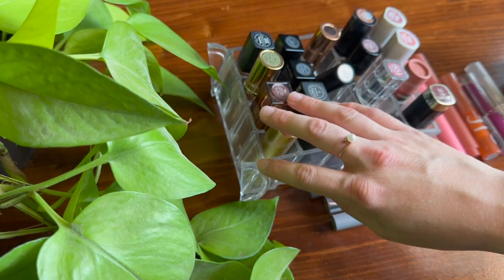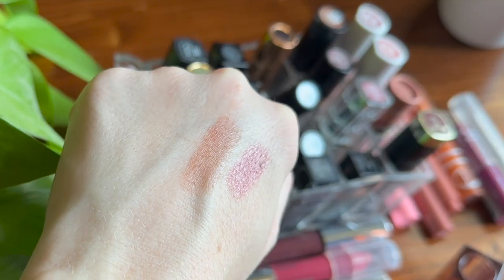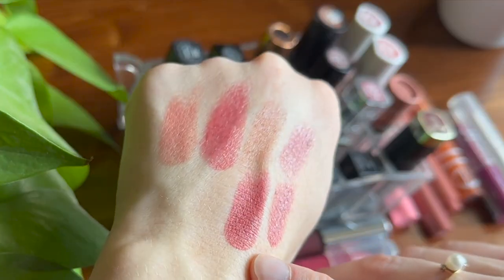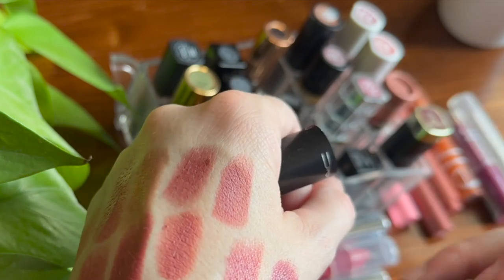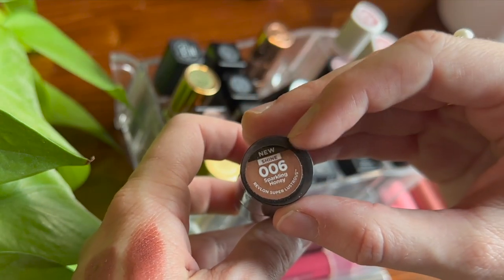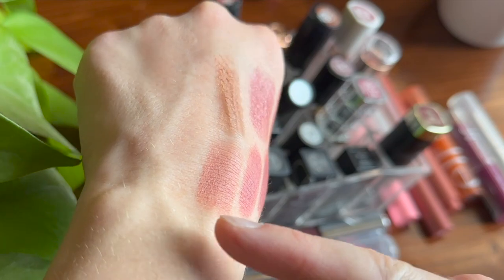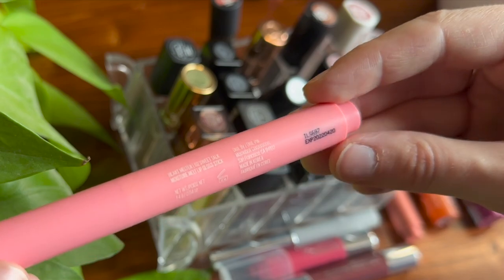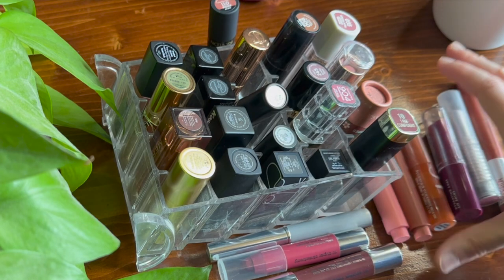Swatching My Lipstick Collection!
Please let me know your favorite lipsticks, I'd love to know!

Mentioned:
Lisa Eldridge Painterly
YSL Rouge Volupte Shine, Rose Dentelle
Wayne Goss Luxury Cream Lipsticks, Carnation and Lily
NARS Satin, Tolede
Charlotte Tilbury Matte Revolution, Pillow Talk
Real Her Moisturizing Lipstick, Girl Power Mauve
(apparently no longer available )
L'Oréal Colour Riche Shine, Varnished Rosewood
Revlon Pearl Super Lustrous, Smoky Rose
Flower Beauty Petal Pout Lipstick, Spiced Petal and Naked Blush
Almay Lip Vibes, Go Wild
Milani Bold Matte, 10 I Am Confident
Kaja Heart Melter Moisture Melt Lip Gloss Stick, Honey Bun and Sweet Talk
e.l.f. cosmetics Sheer Slick, Golden Pear
e.l.f. cosmetics Hydrating Core Lip Shine, Ecstatic